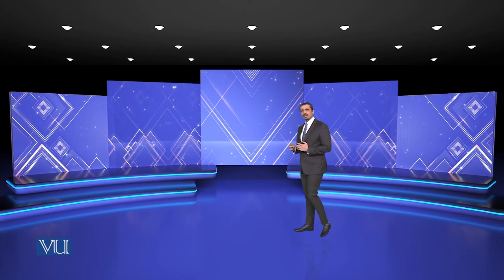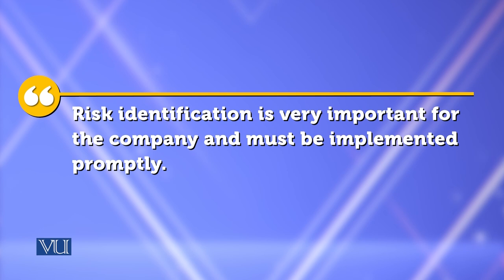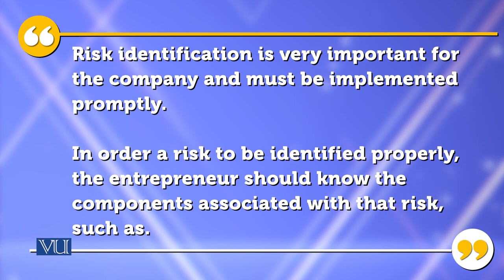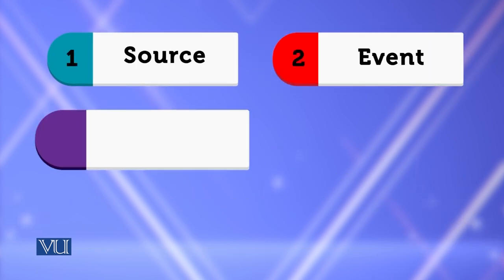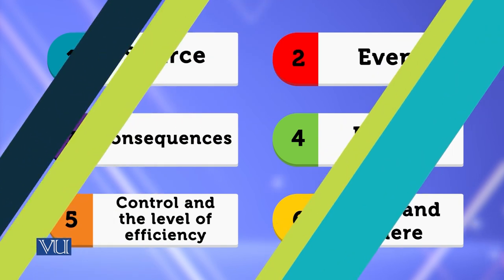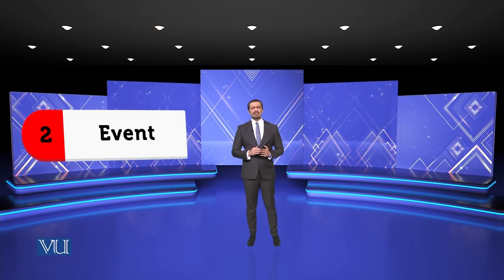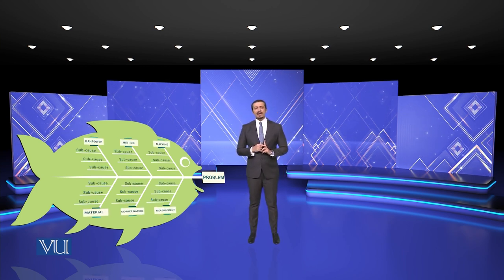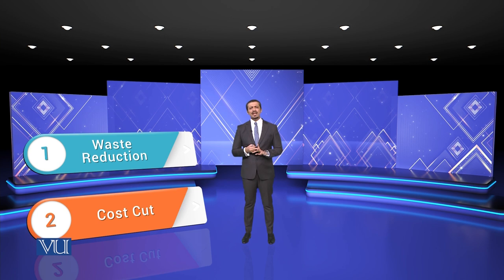Content management tools | Theories of Entrepreneurship | MGMT737_Topic101